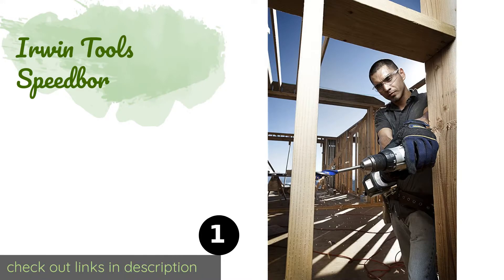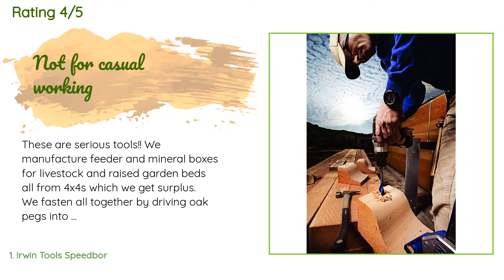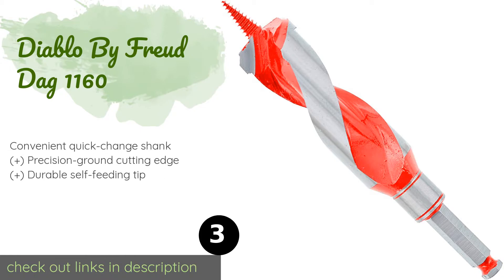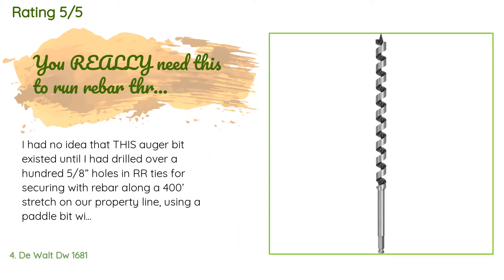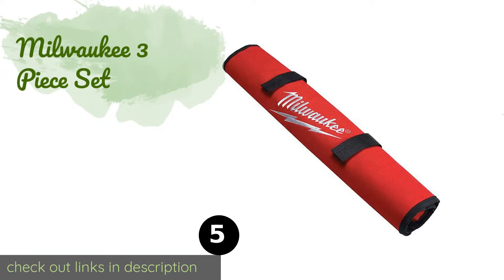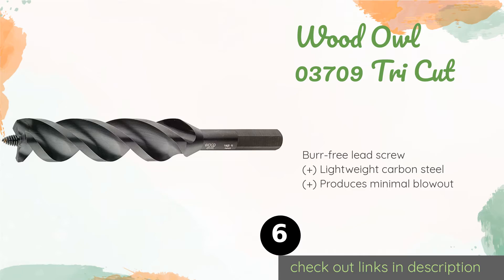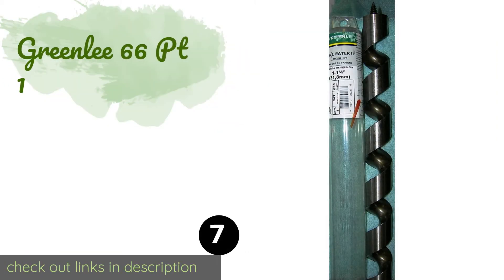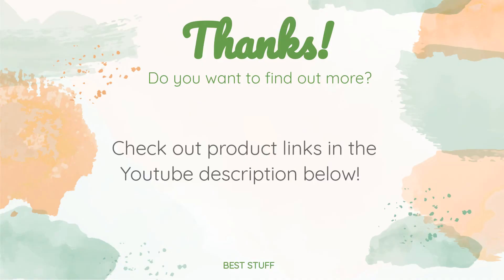🌵7 Best Auger Drill Bits 2020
1 - Irwin Tools Speedbor:
✅ Amazon US
🌏 Amazon International

2 - Bosch Daredevil:
✅ Amazon US
🌏 Amazon International

3 - Diablo By Freud Dag 1160:
✅ Amazon US
🌏 Amazon International

4 - De Walt Dw 1681:
✅ Amazon US
🌏 Amazon International

5 - Milwaukee 3 Piece Set:
✅ Amazon US
🌏 Amazon International

6 - Wood Owl 03709 Tri Cut:
✅ Amazon US
🌏 Amazon International

7 - Greenlee 66 Pt 1:
✅ Amazon US
🌏 Amazon International